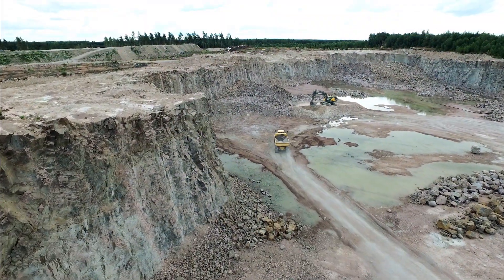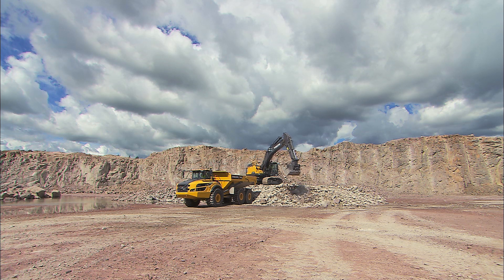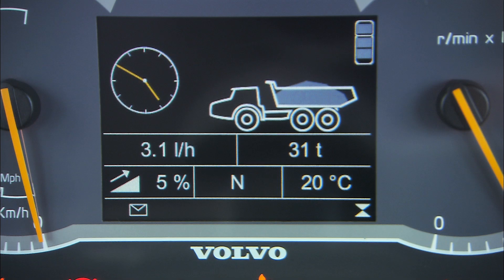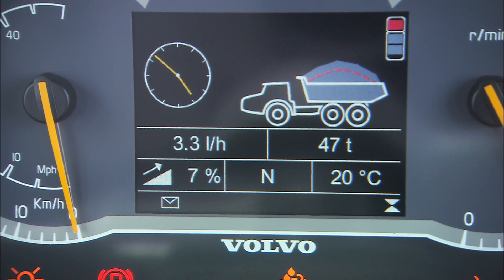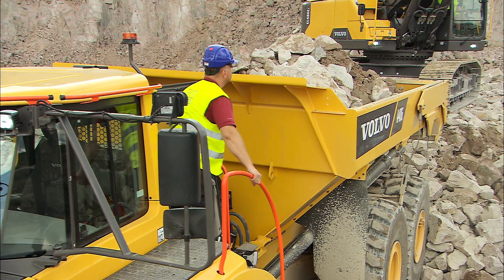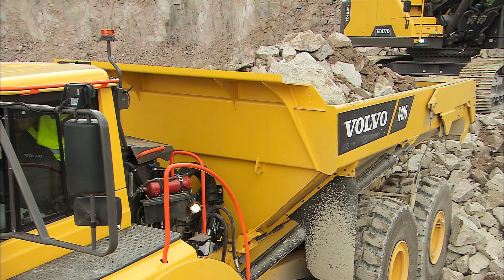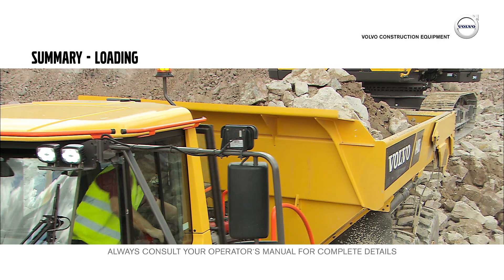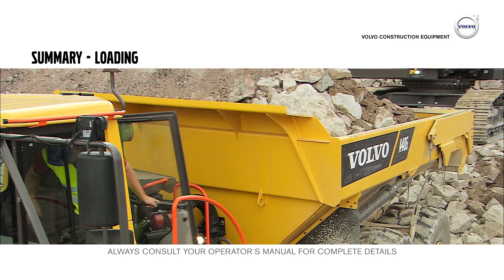Loading – Volvo Articulated Haulers G series + A60H – Basic operator training – 5/12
In this video, you will learn how to load a Volvo Articulated Hauler and how it should be positioned when loaded. The Load & Dump brake function is described as well as what you as an operator is responsible for during the loading.